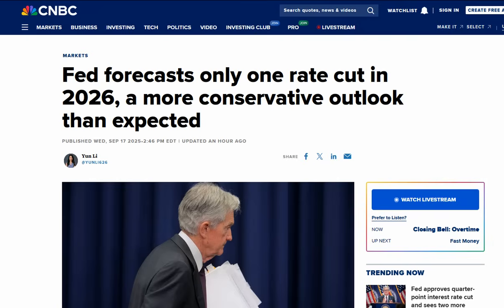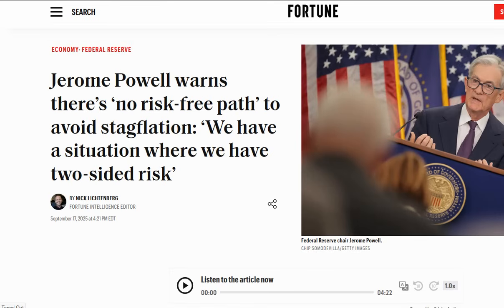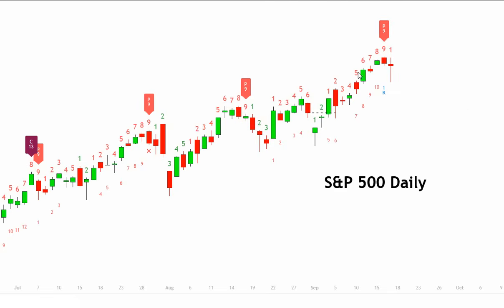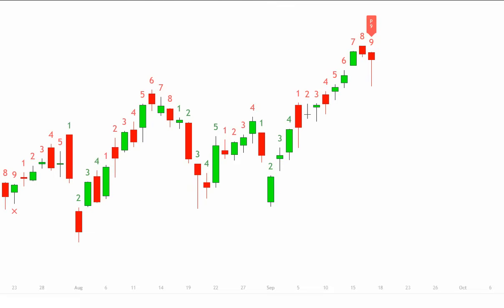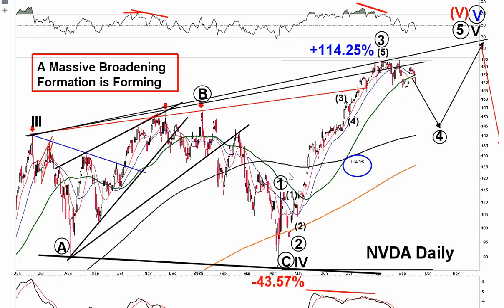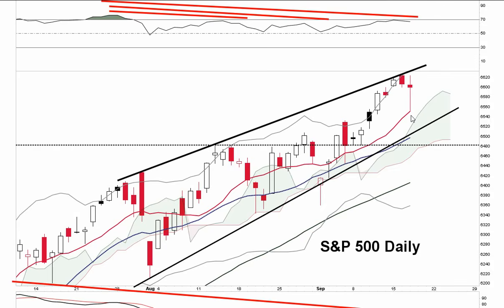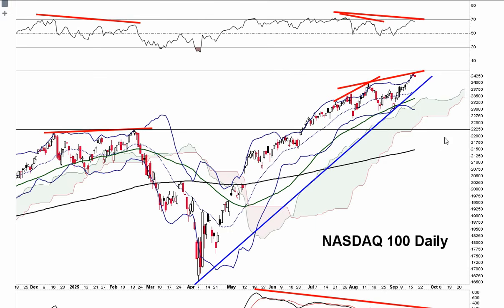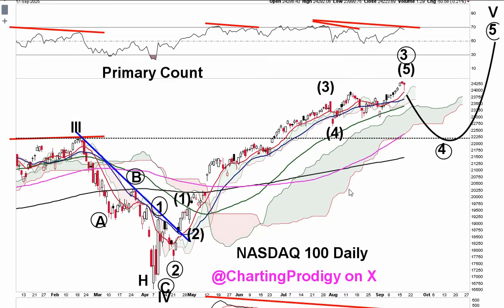A Post Fed Stock Market Selloff Will Start This Week or Early Next Week - Options Expiration Friday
The donation page is called the Chart Pattern Trader which is Ron Walker. I am the Chart Pattern Trader. LOL. So don't worry about the name on the page. It's me!!! Your support enables me to bring you amazing information and content each and everyday. Information you're not going to get anywhere else. It takes hours of study each day and several hours to produce and process the videos. Your donation enables me to do this full-time for you!, It helps off set the enormous amount of time and costs it takes in producing, editing and publishing high-quality videos. So follow the link to the donation page below if this is something you want to do. I want to thank you for your generosity in supporting my work.
I have the comments off due to all the SPAMMERS and SCAMMERS. It would take me hours a day to remove all the junk they put on my videos. Because my videos are popular they target them to post their spam and scams. I just don't have the time each day to clean that all up, so I shut off the comments. I'd rather take the time and focus making good content for my viewers.